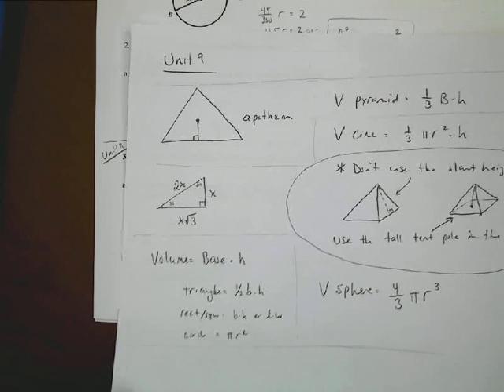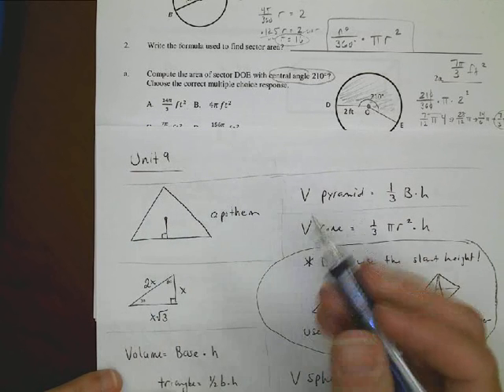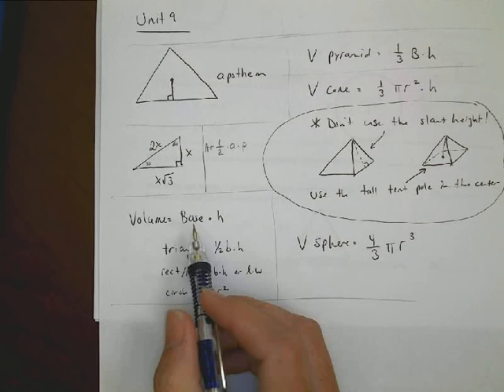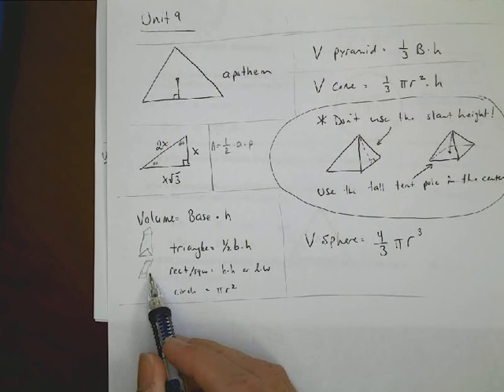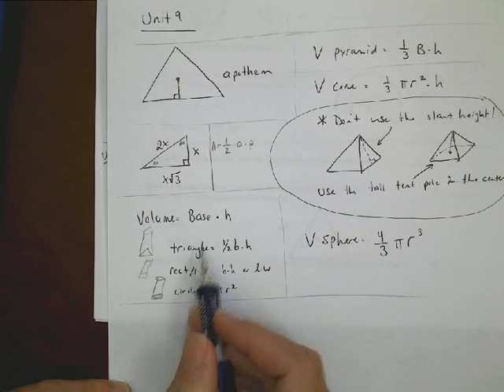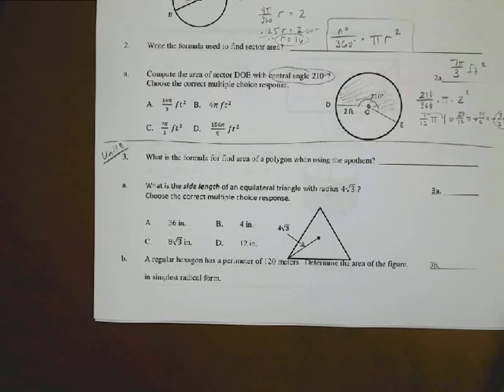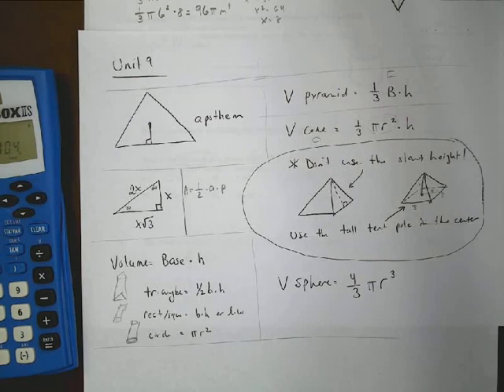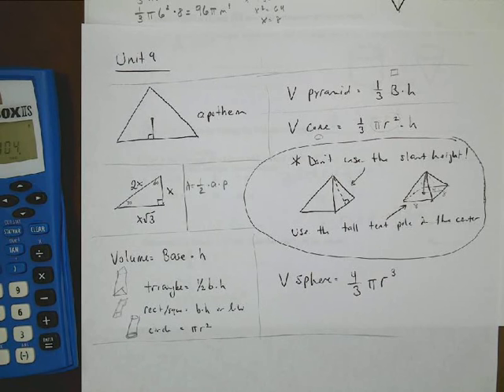Math 2 Unit 9 Semester Review Morgan